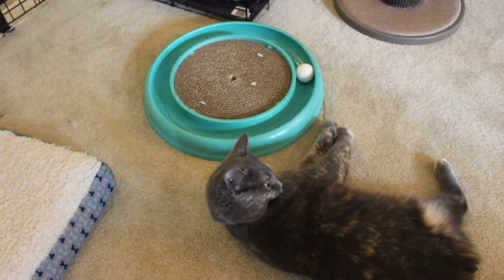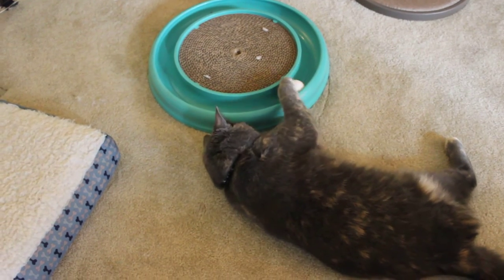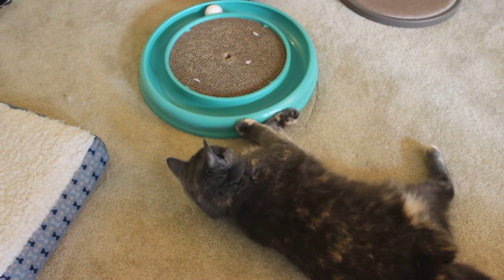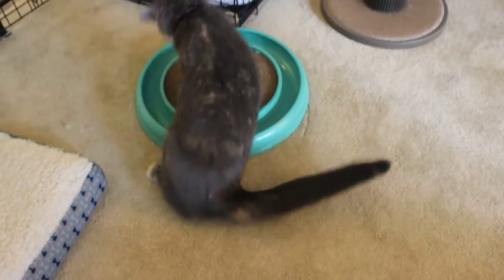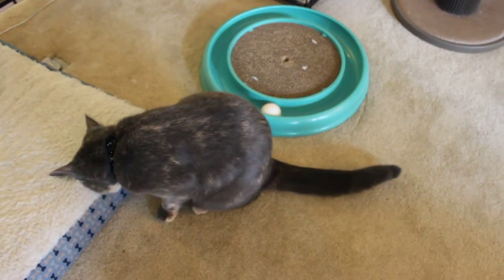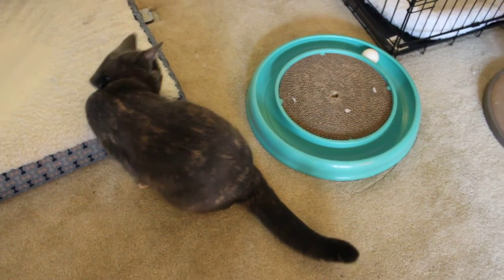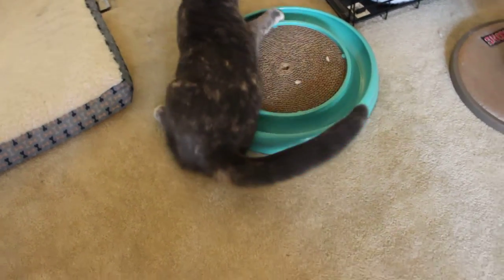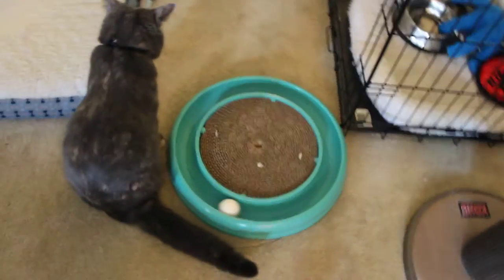Refurb vs Ball Thingy